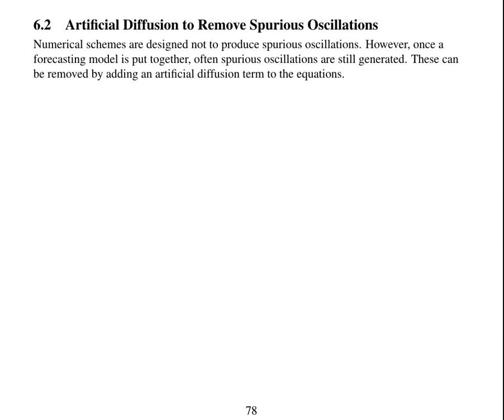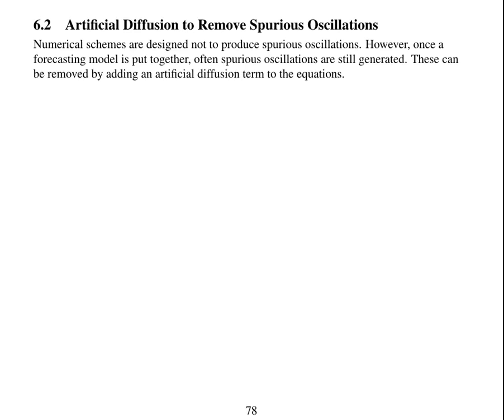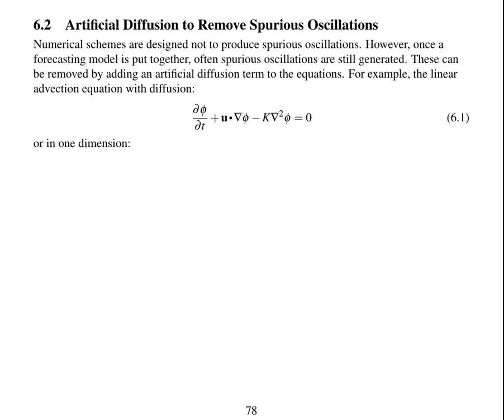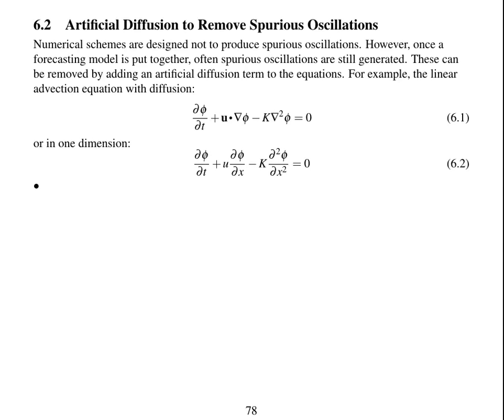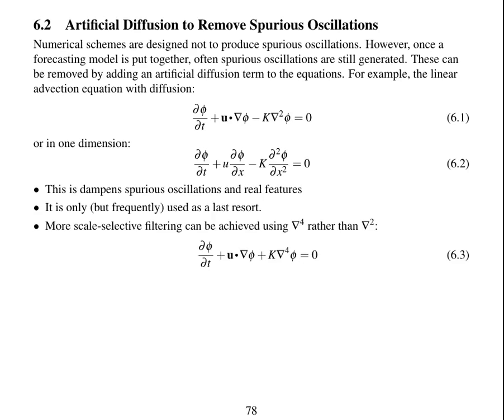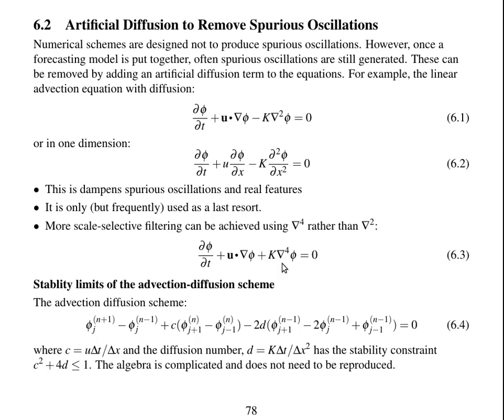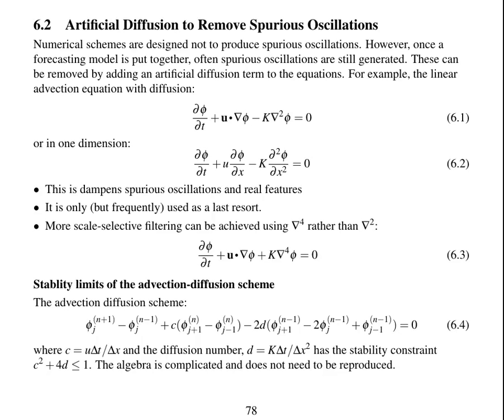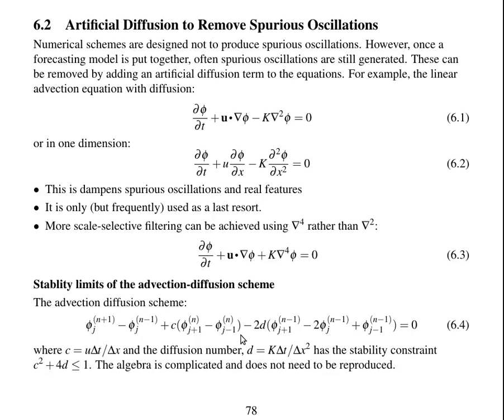7.2 Artificial diffusion to remove spurious oscillations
Artificial diffusion can be added to numerical schemes to remove spurious oscillations.  Download lecture notes from